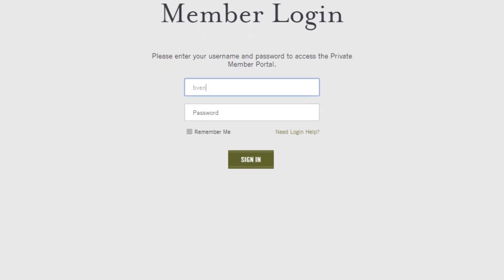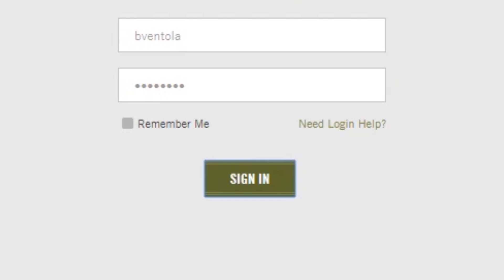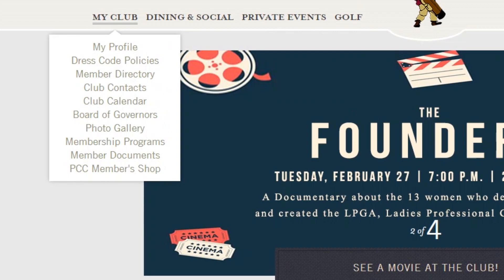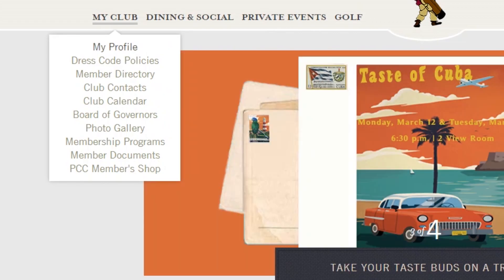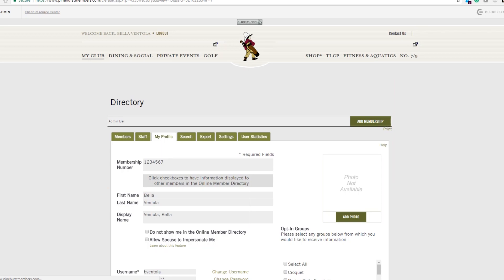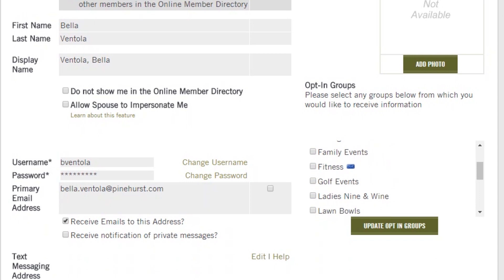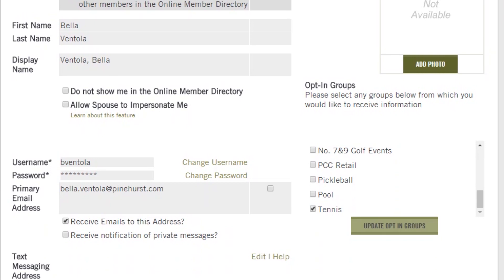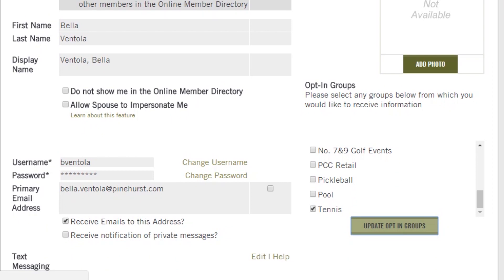How to Opt in for TLCP Emails